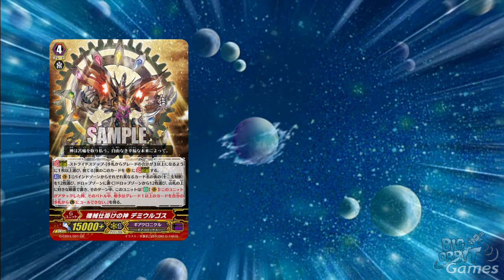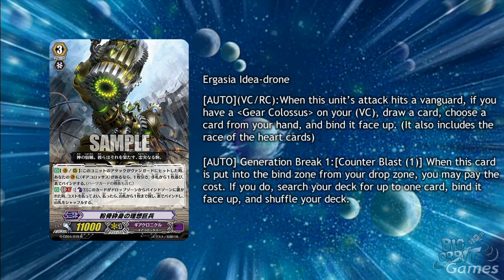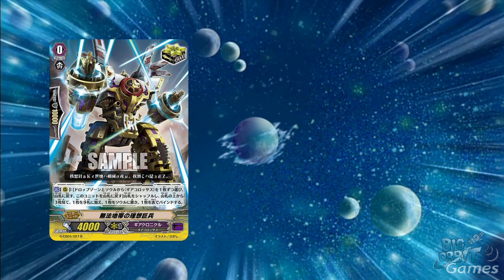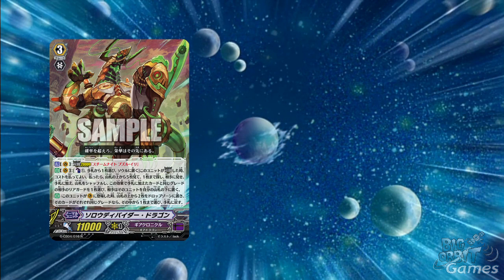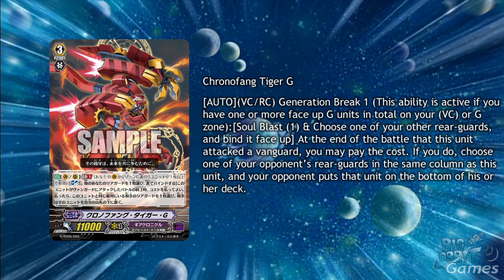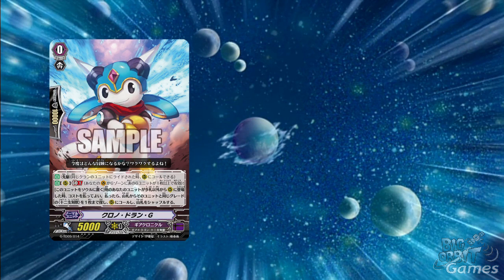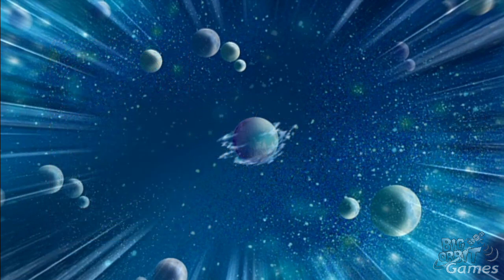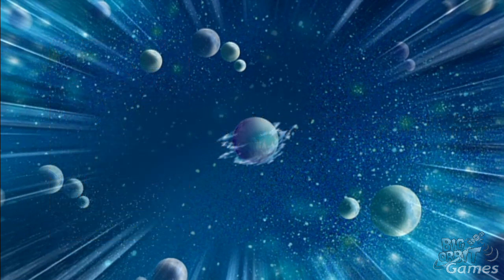Cardfight!! Vanguard Weekly Update 2nd September 2016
Big Orbit's James discusses the cards that have been announced this week for Cardfight!! Vanguard - Pick up Cardfight Vanguard singles and sealed packs/boxes